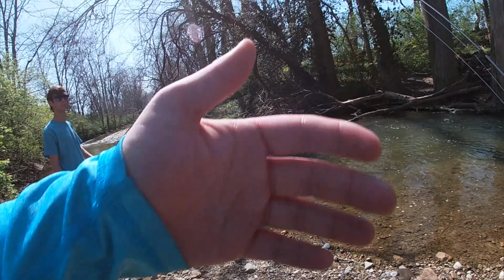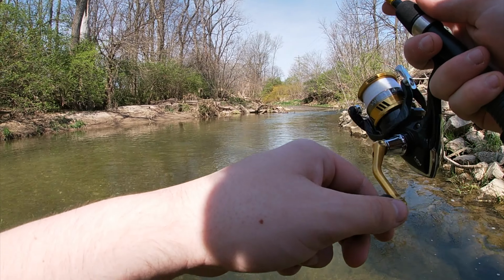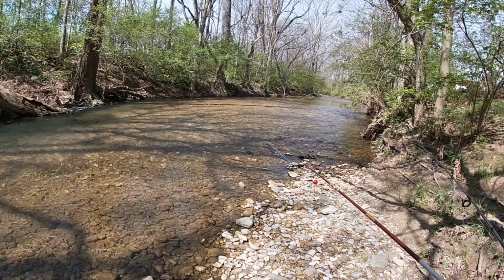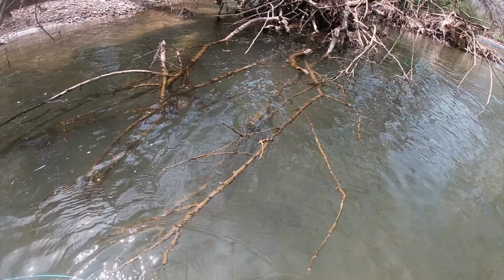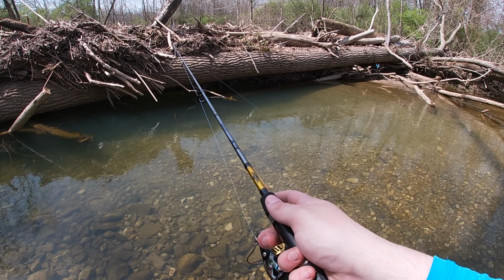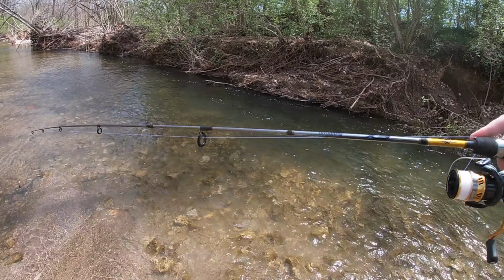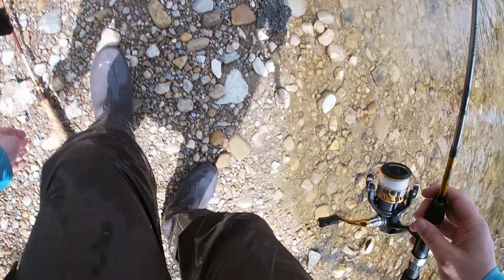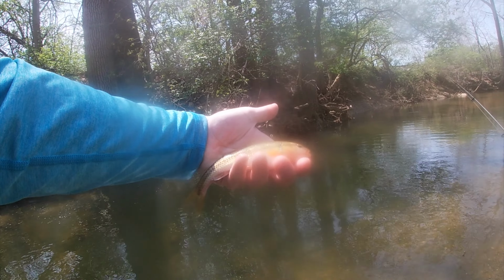Spring Creek Fishing - ACTUALLY CATCHING FISH NOW!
Only took me the whole dang year to figure out where the fish were.

Reel: Shimano Sahara 2500
Rod: Shimano Areoglass FX
Line: 14lb fluro

Camera/editing Equipment:
-GoPro Hero 7 Silver
-MacBook Pro